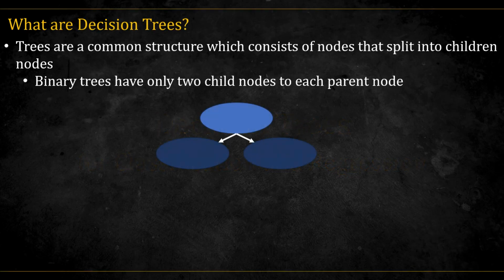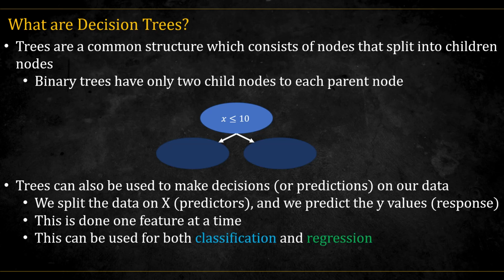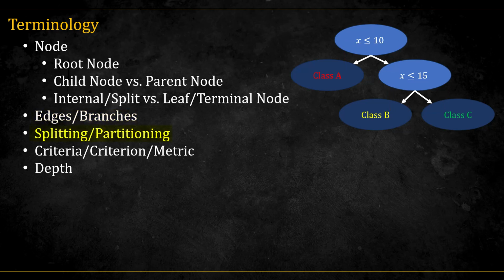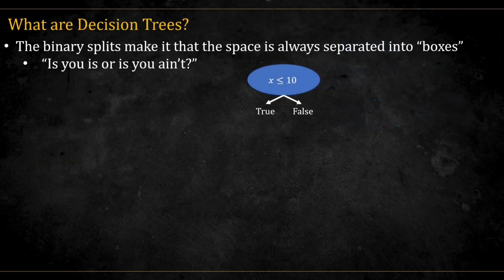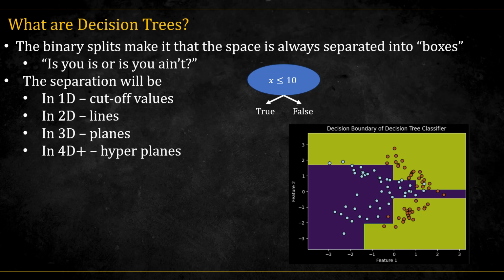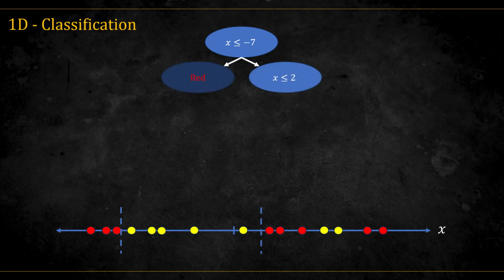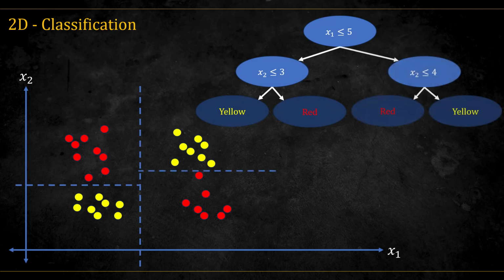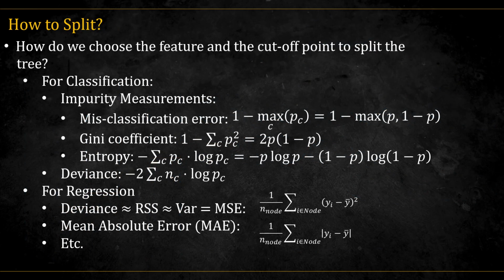Decision Trees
In this video we will introduce Decision Trees and show what they are, and how they can be used for both classification and regression

"Decision Trees" Mini Course Outline:
* Course Materials
* Introduction to Decision Trees
* Split Criteria
* Stop Criteria, Categorical Data, Missing Values and Implementation Details
* Build a Decision Tree from scratch in Python using numpy
* Code - Moving to a class implementation, entropy
* Code - Building the tree using a stack and a queue
* Code - Regression Trees
* Cost Complexity Pruning - Theory and Code